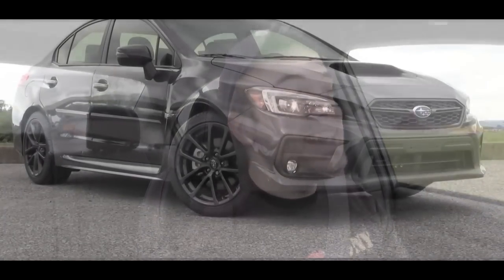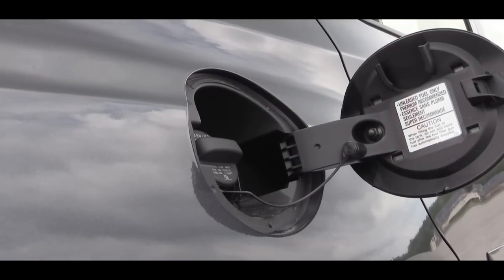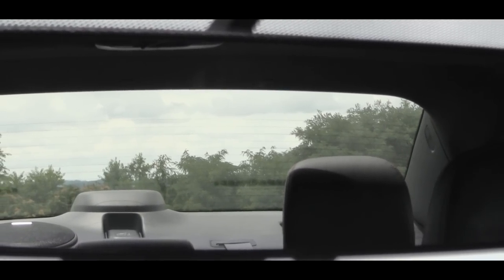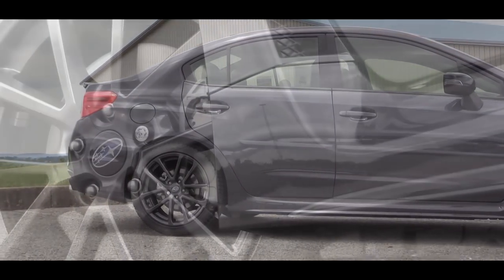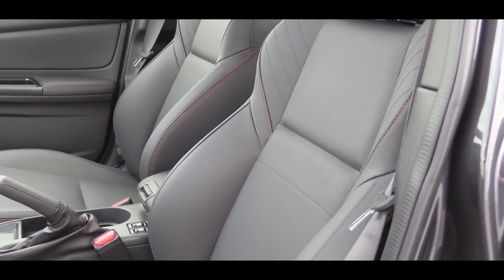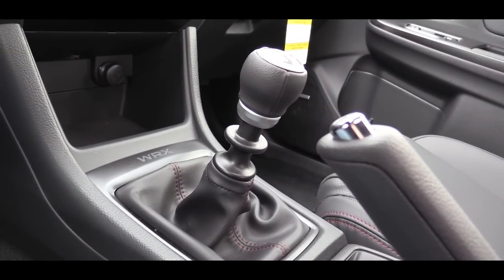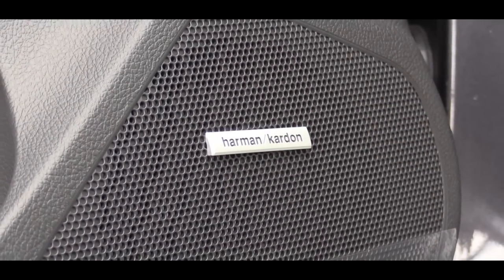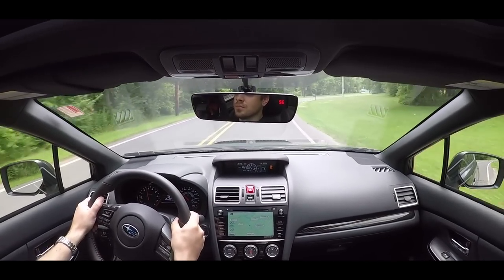2018 Subaru WRX: Review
In this video I'll go for a test drive & completely review the NEW 2018 Subaru WRX! I'll go over the differences between the 2018 model year vs 2017 as well as go over the exterior, interior, performance, cargo space & I'll of course throw in some revs as well... Hope you like!

Big thanks to Apple Subaru in York, PA for allowing me to check out the NEW 2018 Subaru WRX!